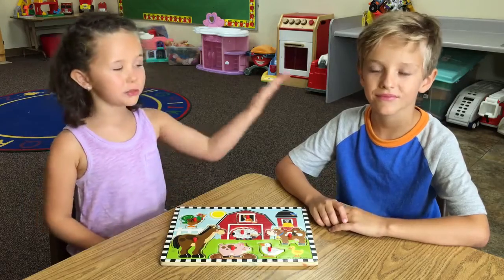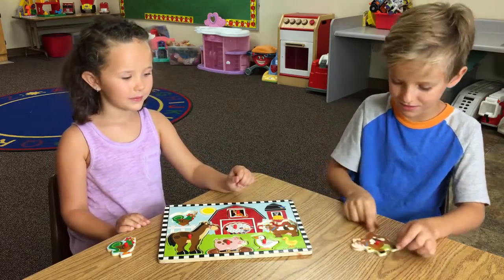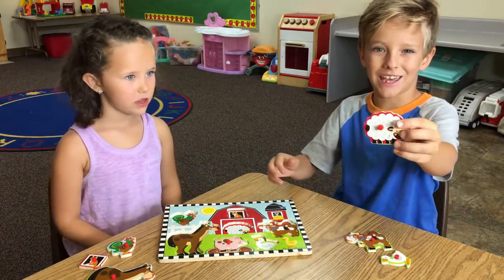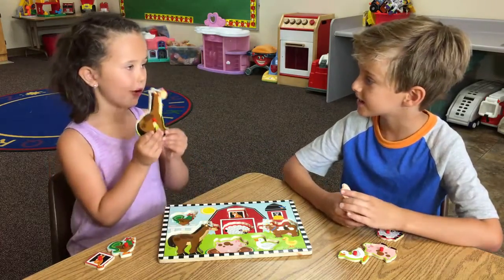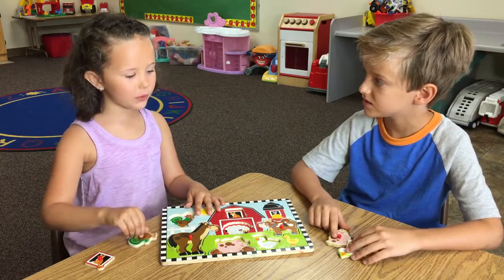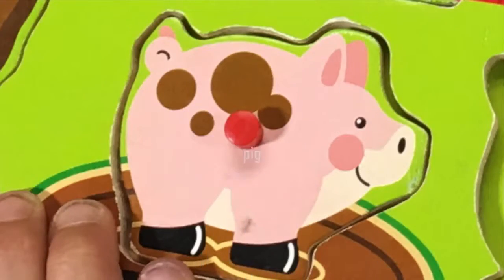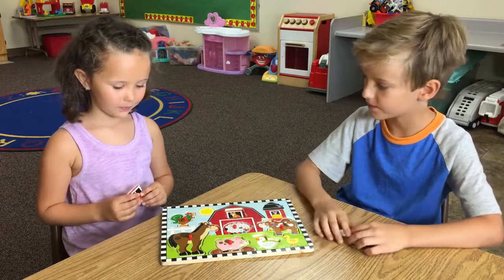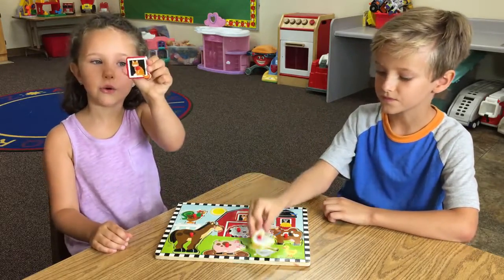Learn English Words! Funny sounds! Animal Farm puzzle!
Learn English Words!  Funny sounds! Animal Farm puzzle! Sign Post Kids presents Learning English while playing with a wood farm animal puzzle! Wonderful everyday language for toddlers, school children and ESL adults alike! Listen to spoken words from 5 year old Katie as she teaches you the wood farm animal puzzle with her old brother, Jojo! Hear them make funny animal sounds from a horse, cow, rooster, pig, sheep, cat, and duck! Learn colors too! Brown, green, pink, white, and orange!